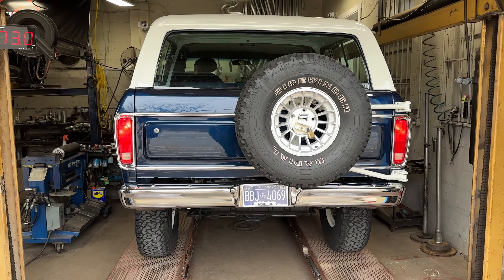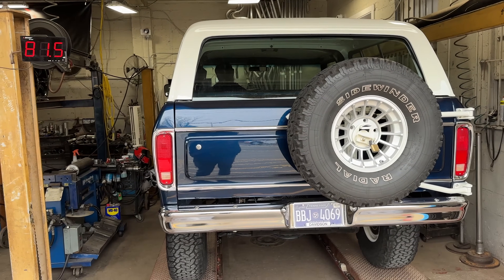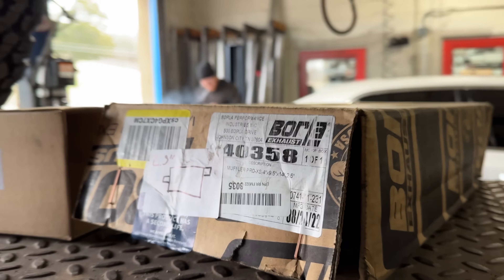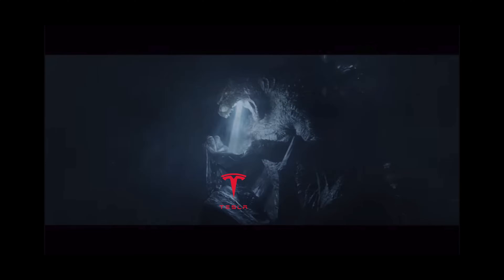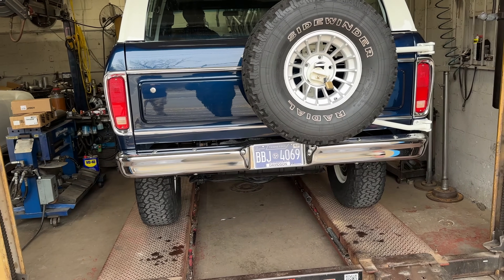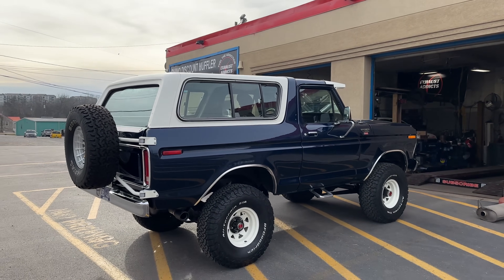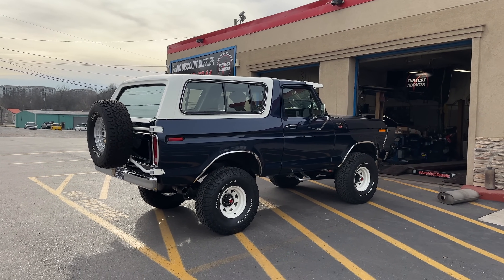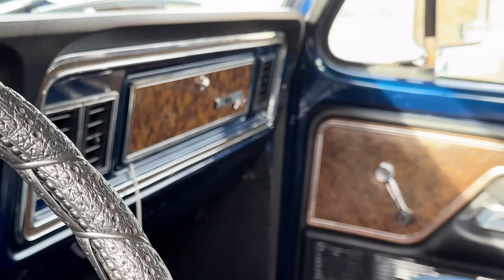1978 Ford Bronco 7.3L GODZILLA V8 w/ HEADERS & BORLA PRO-XS!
1978 Ford Bronco 7.3L GODZILLA V8 w/ HEADERS & BORLA PRO-XS!

0:00 Before: Flo Pro Exhaust
1:15 Undercarriage
4:16 Decibel Reading & Revs
6:52 Interior Sound
7:17 Under The Hood
8:44 Revs w/ Open Cut-Outs
9:12 Drive Off